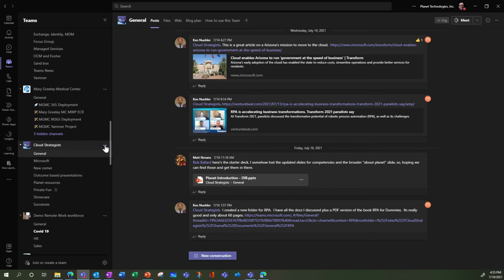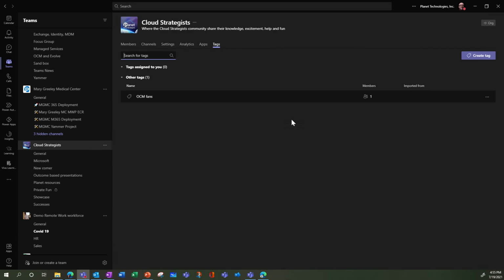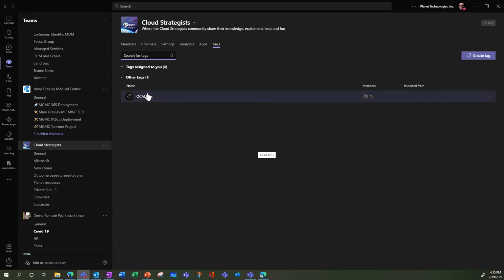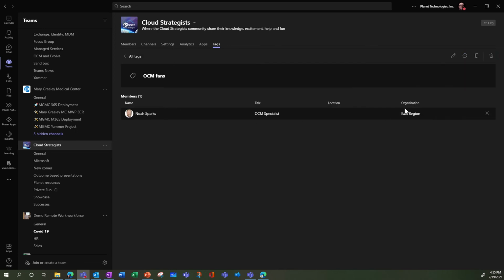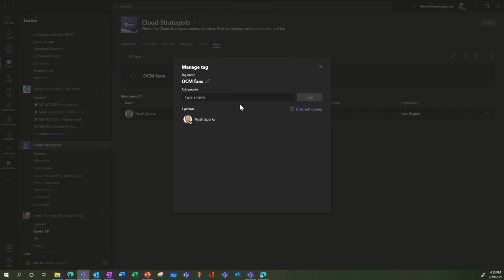How to use tags in Teams?